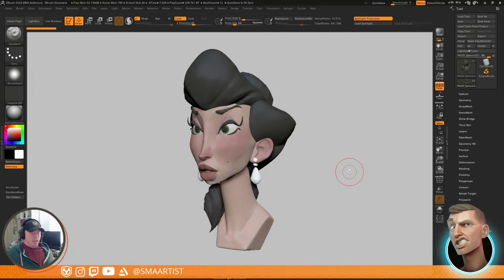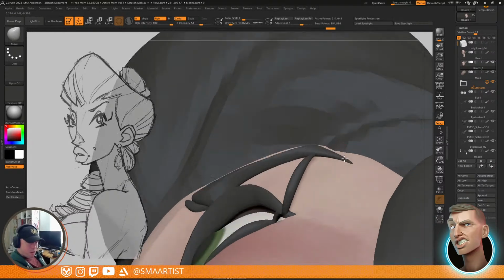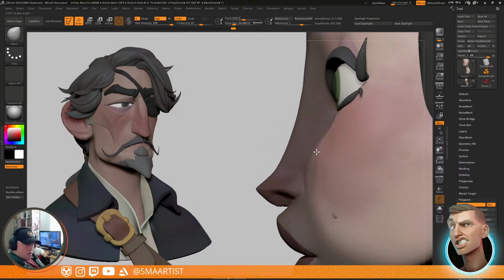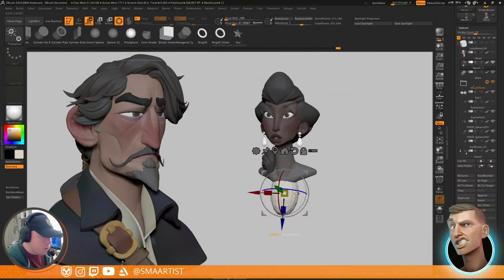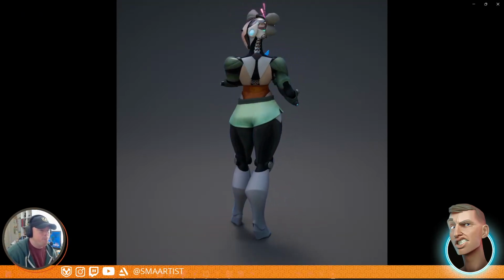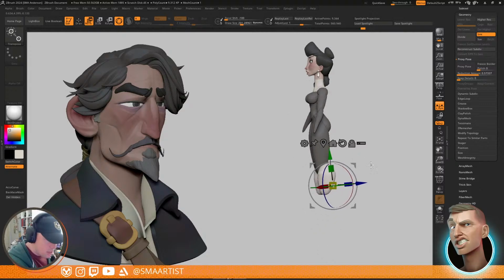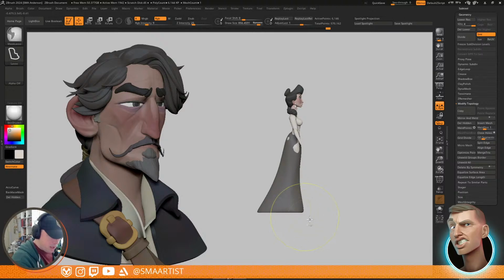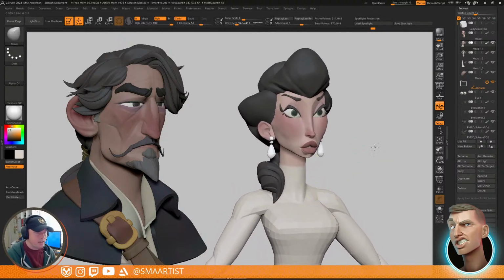No Spare Time with SMAARTIST – Stephen Anderson – ZBrush 2024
Stephen Anderson is a Senior Character Supervisor on Overwatch at Blizzard and a Gnomon instructor.